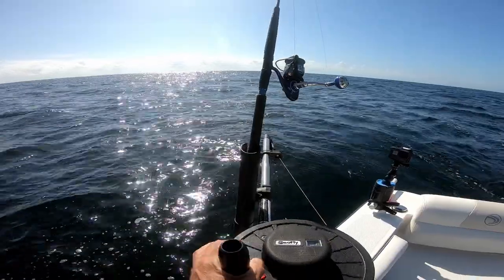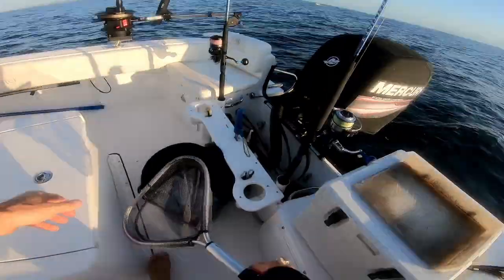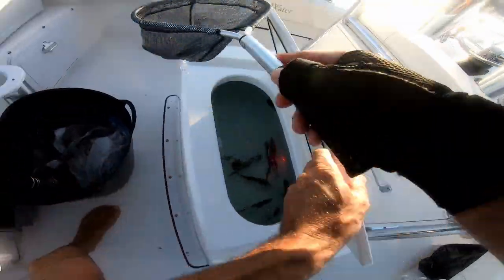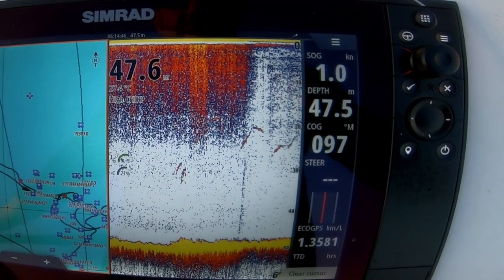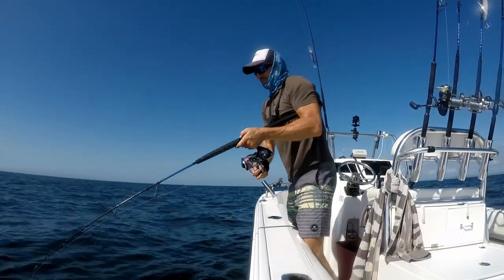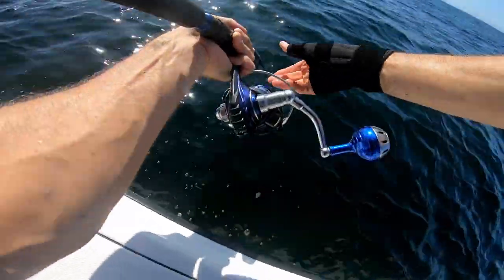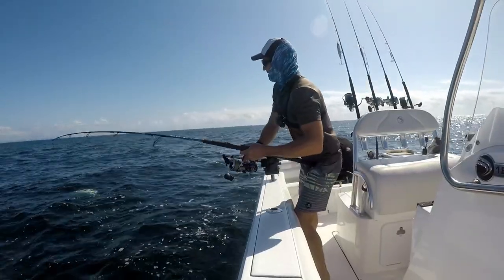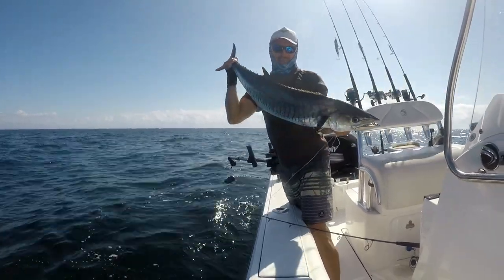Fishing | Sounder Tips | Downrigging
Jake is chasing Spanish Mackerel with a technique called down-rigging.

Fitted with the SIMRAD NSS Evo3, Jake runs through his sounder setup and what to look for when fishing.